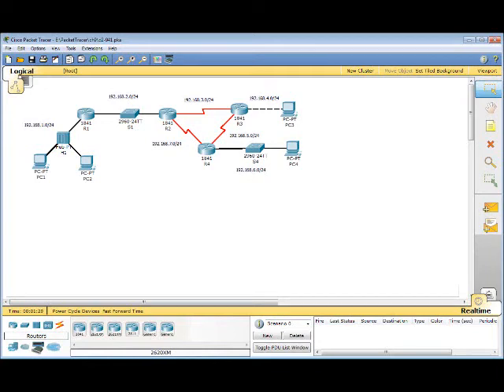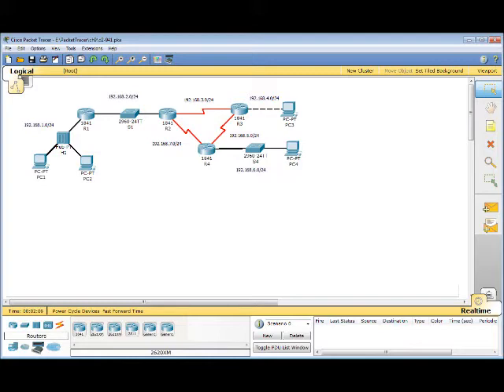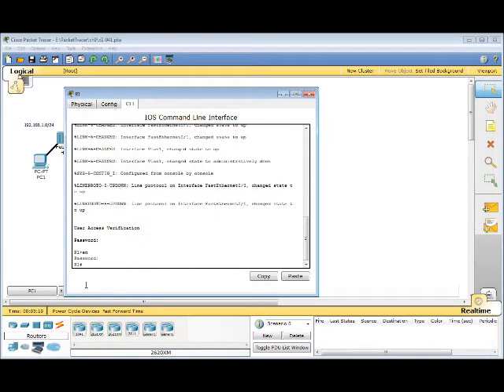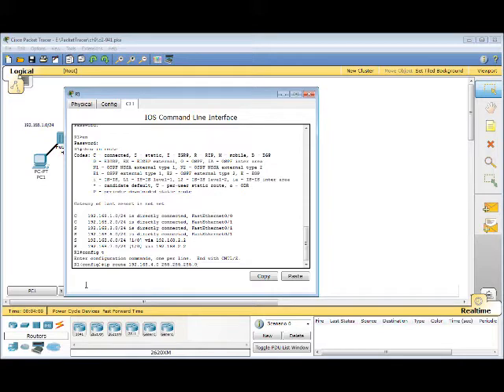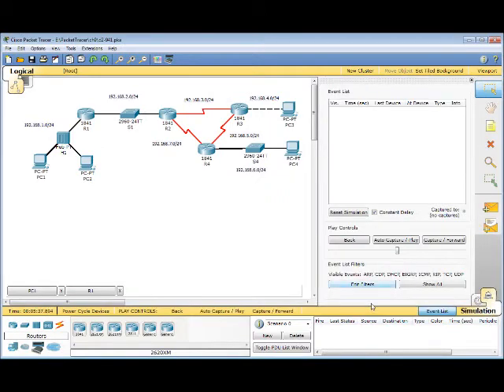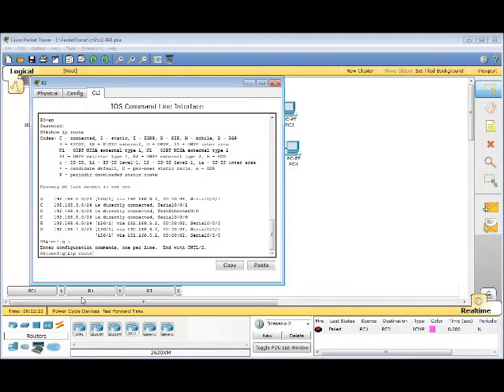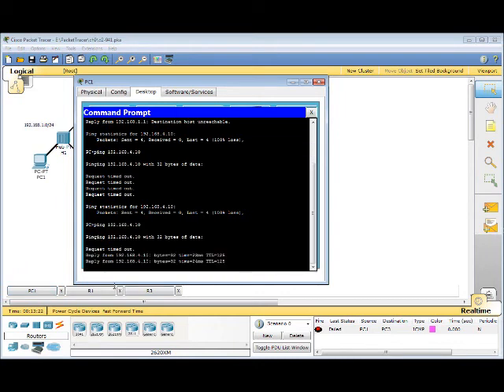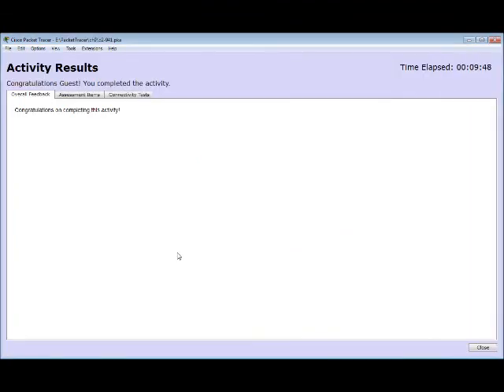Packet Tracer 9.4.1.4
In accord with Cisco's CCNA Discovery Learning Guide